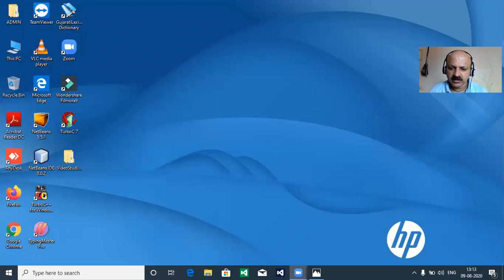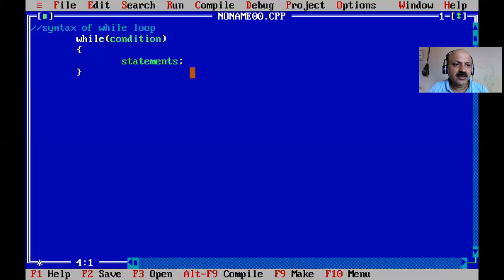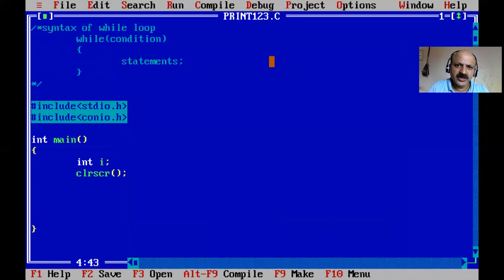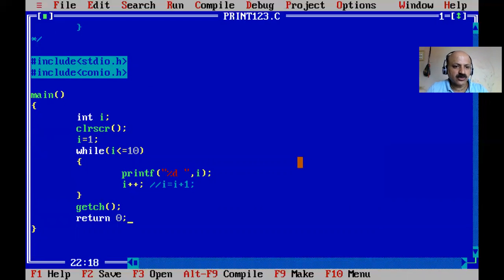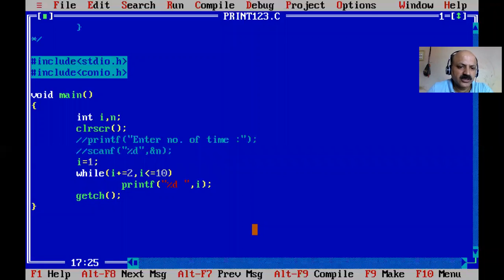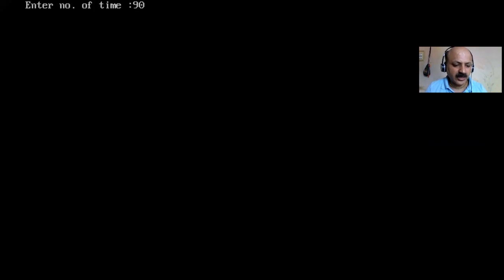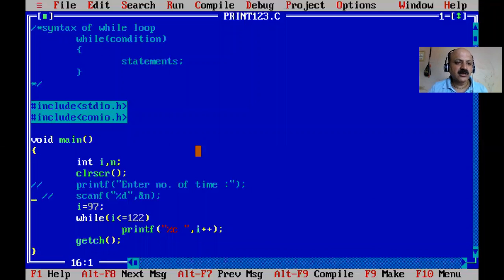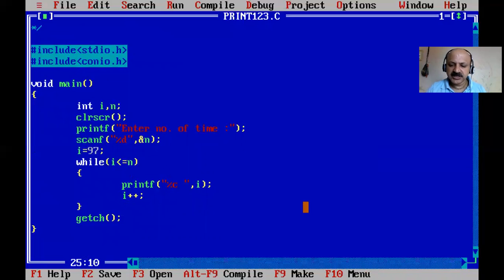while loop in C Programming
There are two type of loop in C Programming like 1. Entry control loop and 2. Exit control loop. While and for loop are example of entry control loop and do while loop is example of exit control loop in C Programming. While loop is simple loop in all other loop in C Programming Language. What is use of while loop in C Programming Language? In this video lecture cover the while loop how it work. while loop allows a part of the code to be executed multiple times depending upon a given boolean condition.  The while loop is mostly used in the case where the number of iterations is not known in advance, like number programming for example Find out number is prime or not, Find out give number is Arm strong or not, perfect number or not...etc so that number programming we can use the while loop.In while loop, the condition expression is compulsory and running a while loop without a body is possible,but that loop some time infinite loop. An infinite loop is a looping construct that does not terminate the loop and executes the loop forever. It is also called an indefinite loop or an endless loop. It either produces a continuous output or no output,unless an external intervention occurs.We can have more than one conditional expression in while loop using comma operator. The syntax of while loop as following :
   while(condition)

If the loop body contains only one statement, then the braces are optional in all loop and all decision statements.